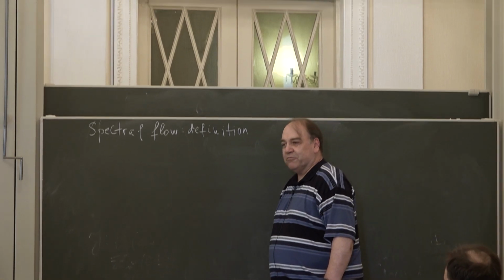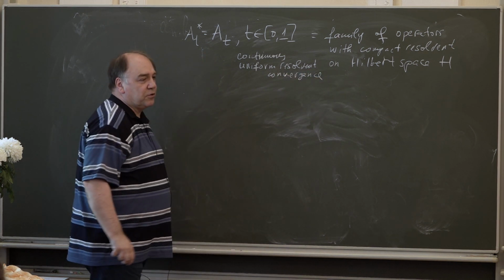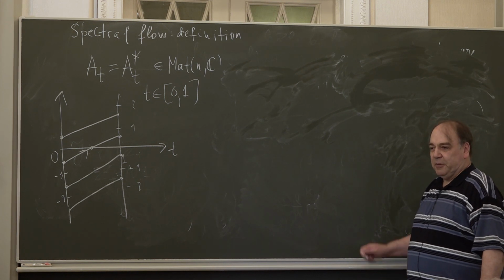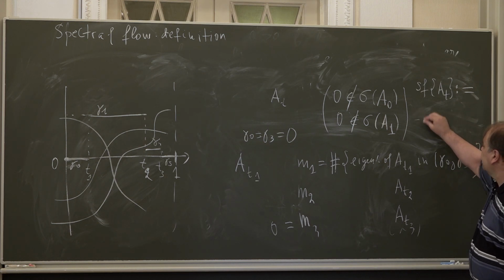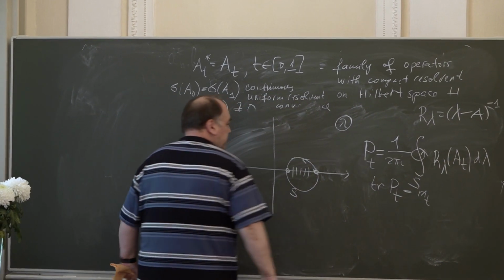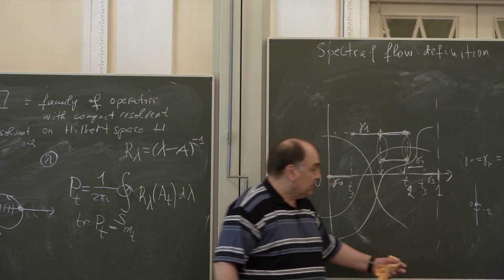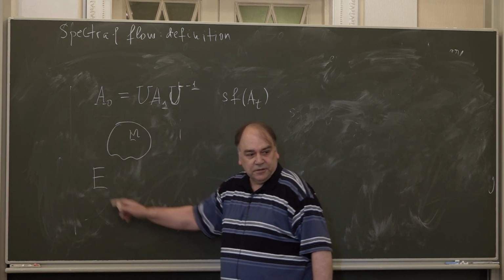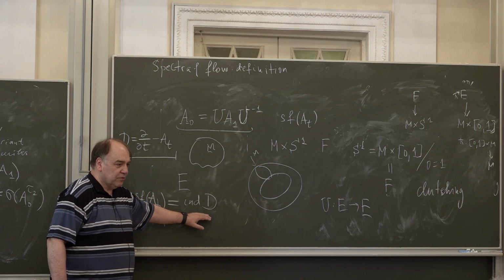Vladimir Nazaikinskii | Spectral flow and some applications Part 1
Spectral flow and some applications Part 1 | Курс: Summer school | Спикеры: Vladimir Nazaikinskii | Организатор: ПОМИ РАН им. Стеклова